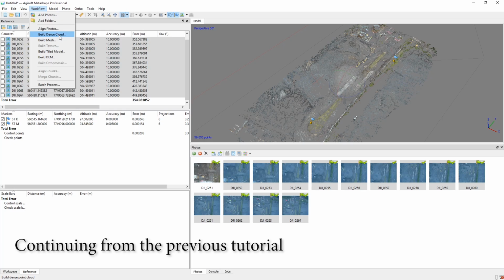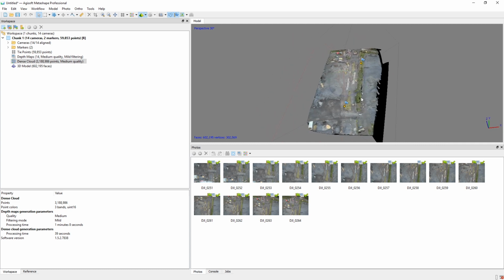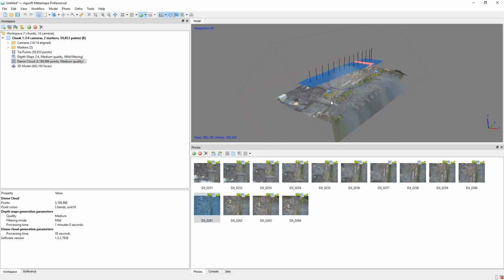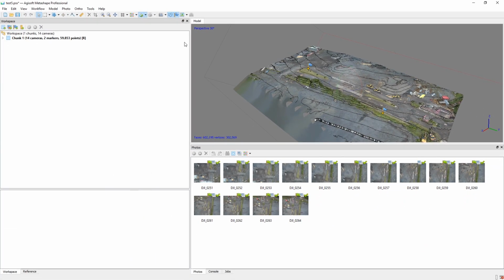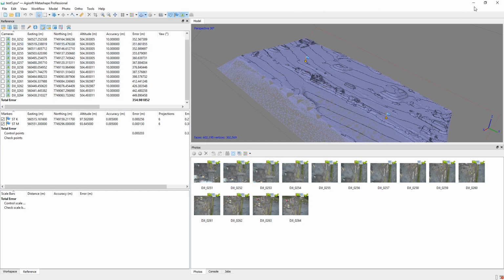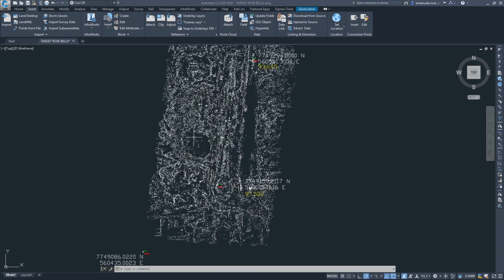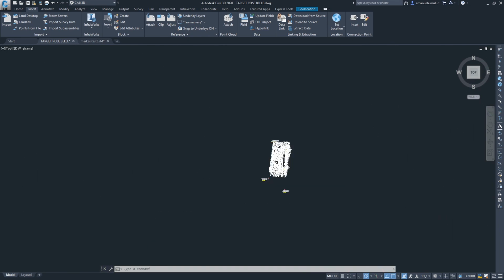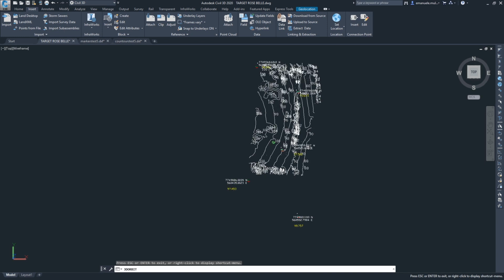How to export Agisoft Metashape Points, Text and Contours to Autocad Civil 3D 2020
In this video I'll show you a way to export, using the program Agisoft Metashape, a cloud of points built from  pictures captured by an UAV drone and other survey data as countours lines, markers and notes into an Autodesk Civil 3d cad file.

Please check my previous video to learn how to align georeferenced photos and create the dense cloud of points.

In this video tutorial you will learn:

- How to build a dense cloud of points
- How to build a DEM
- How to build a mesh
- How to build a texture
- How to export points to AutoCAD using a text file
- How to export points, polylines, layers, shapes and text from Agisoft Metashape to Autodesk Civil 3D using dxf files.
- How to copy a dxf file element into another dxf file keeping the same coordinates.